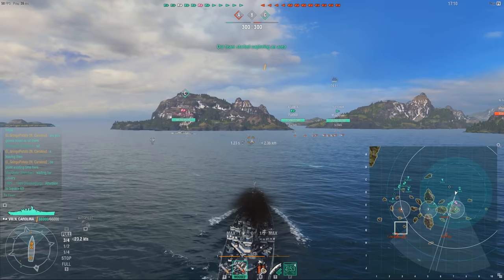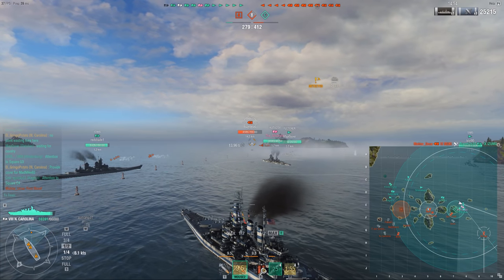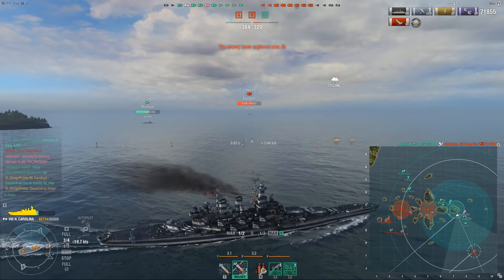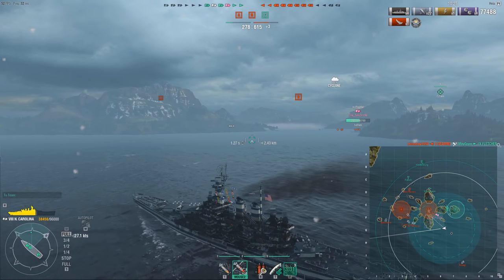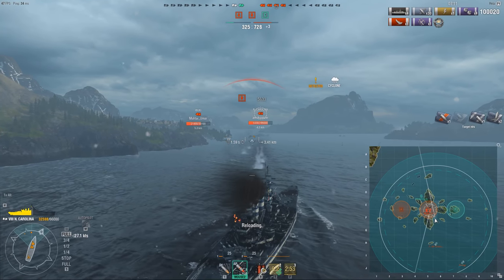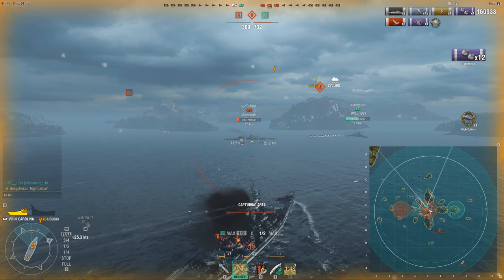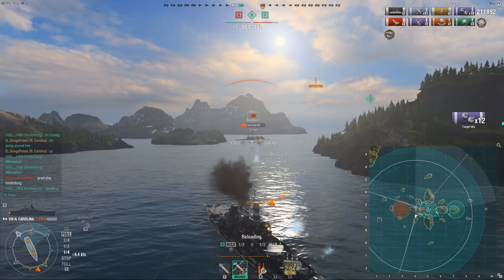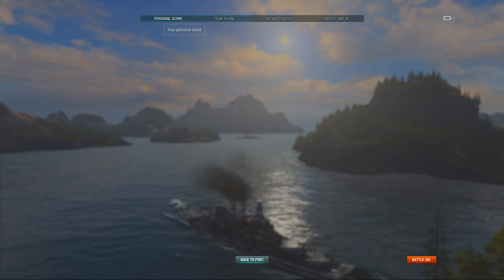North Carolina - Easy To Learn, Hard To Master [225k damage]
The NC has truly earned a special place in my heart for how straight-forward the ship is. If you play it well you are very likely to be rewarded, if you misplay you get punished. Sounds simple, but actually mastering the strengths and weaknesses is another thing entirely! You can find my NC build in my previous NC commentary;